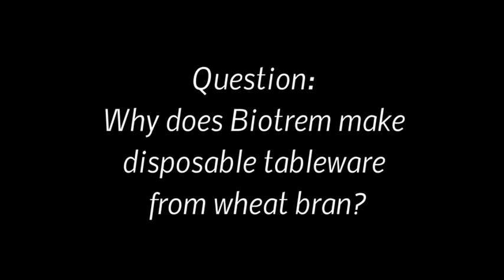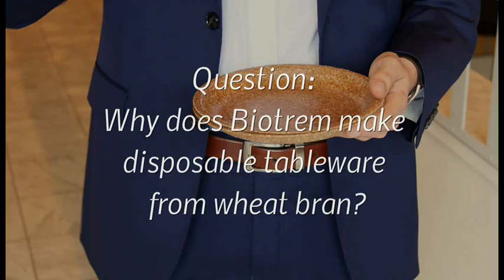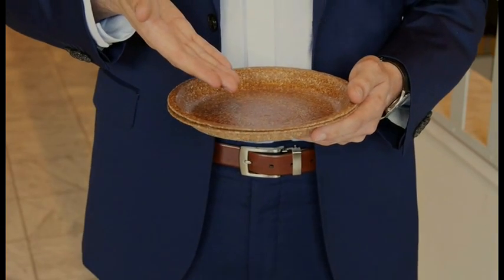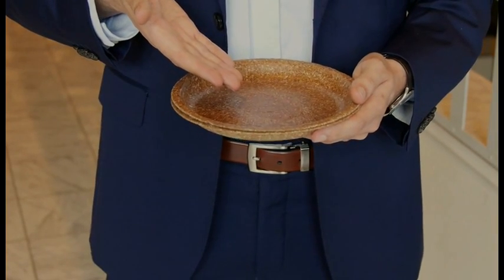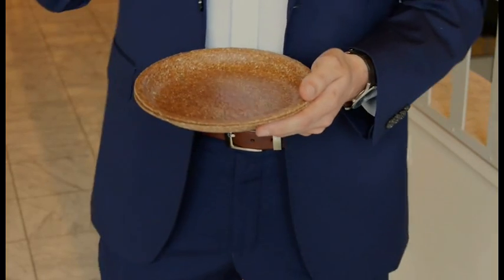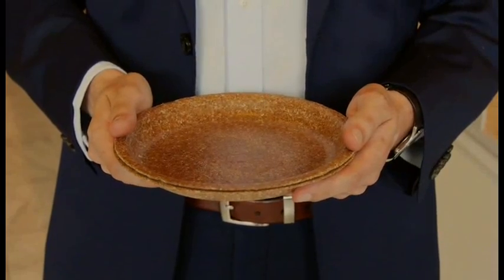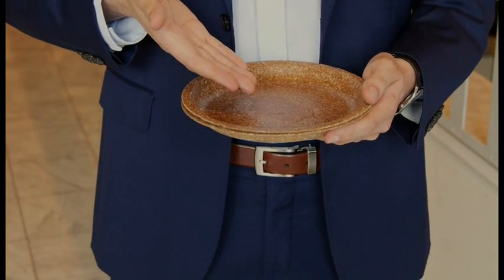Start up BIOTREM makes tableware from wheat bran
Polish start-up company Biotrem makes disposable, bio-degradable tableware from wheat bran. The company's project manager Dawid Wróblewski explains why and how they do it.